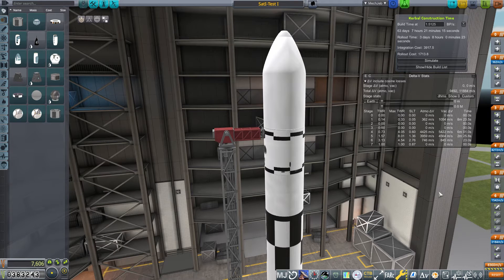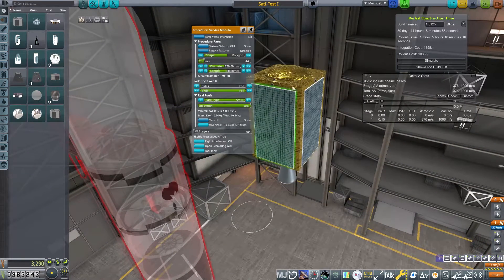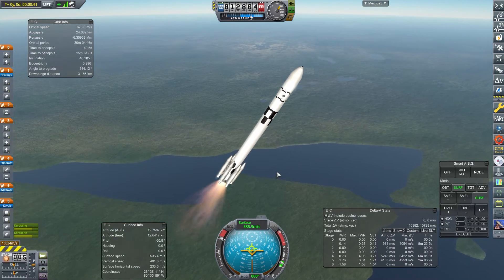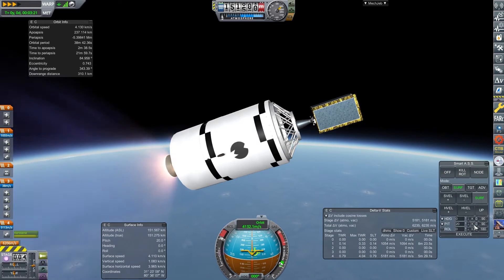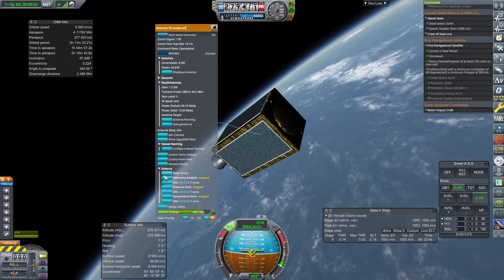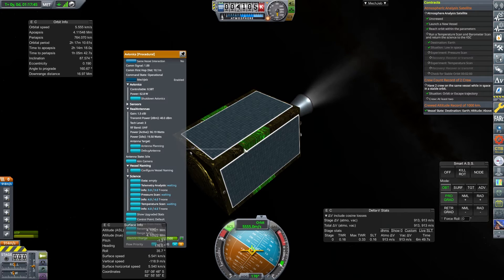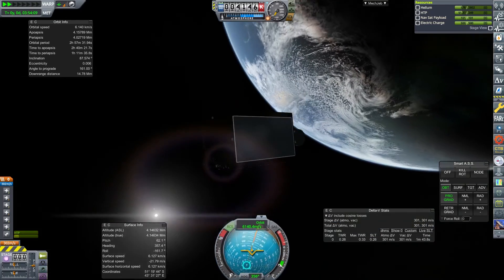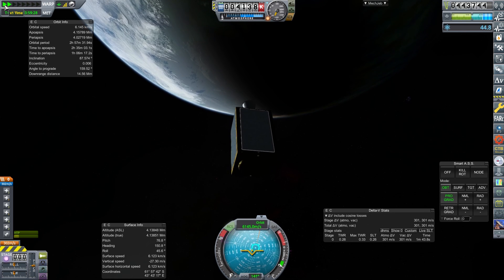A Very Basic Space Program | Episode 34 | KSP RSS/RO/RP-1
Welcome, one and all, to Kerbal Space Program and RP1 / RO / RSS   This will be a Realism Overhaul / Realistic Progression play through in career mode, no reverting, no respawning, I will be using a mix of US, USSR, and any other tech i can get my hands on, while I show you step by step from the basics onwards, just how you can get into space... and beyond, so lets get on with our Very Basic Space Program in  Kerbal Space Program 1.10 with Making History and Breaking Ground DLC, using the most up to date releases including RP-1 v1.10.5, RO v14.3.0 and all their associated mods...

If you would like to play along, check out the installation guide